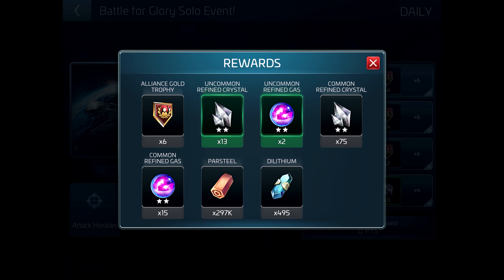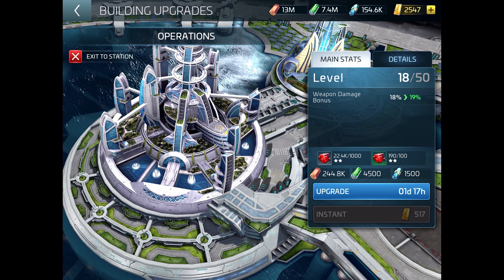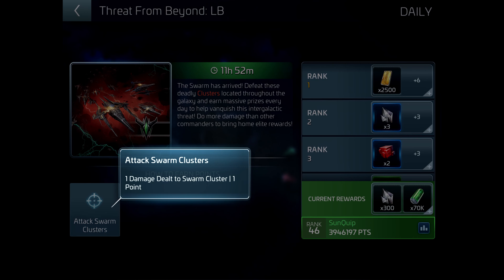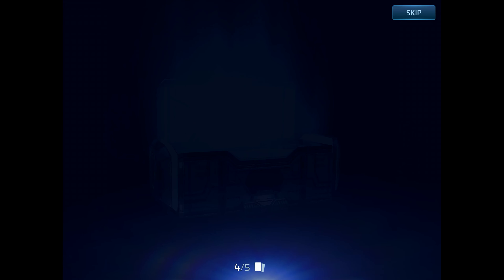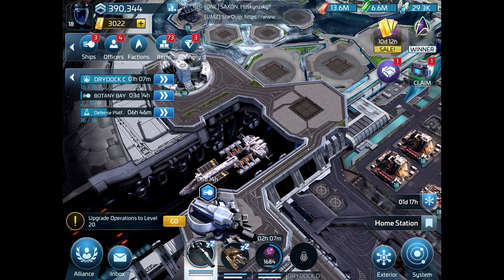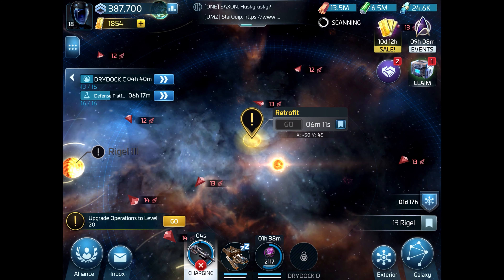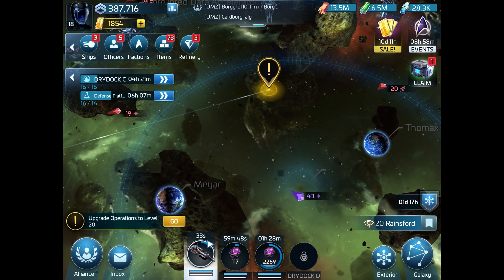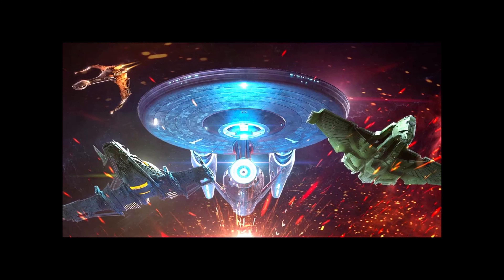LL before you go to Level19 SunQuip Star Trek fleet command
LL before you go to Level19
LL = lower level player SunQuip